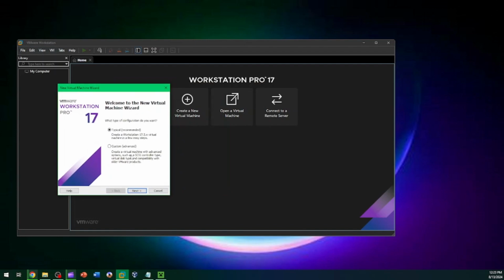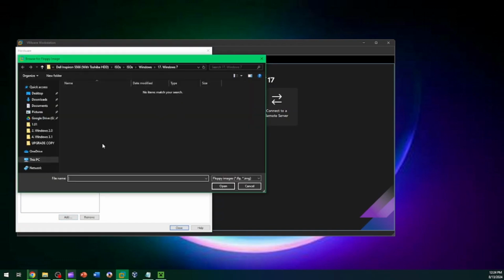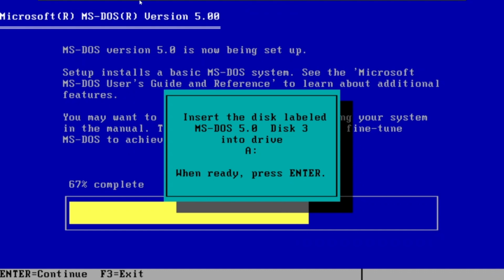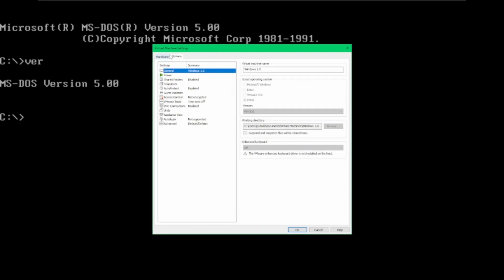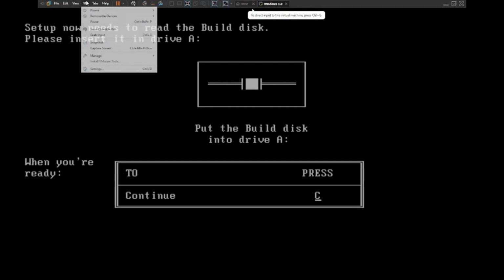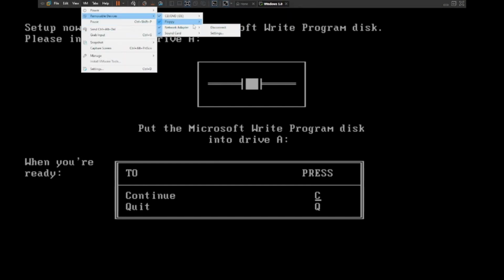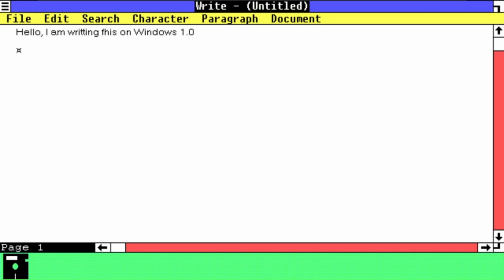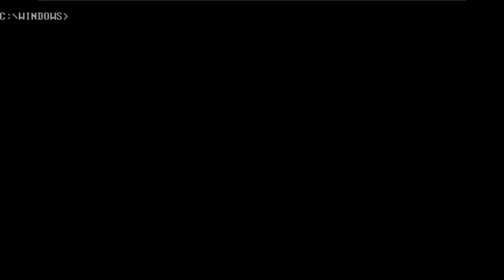Installing Windows 1.0 but it actually works